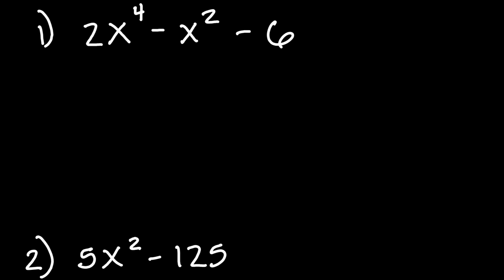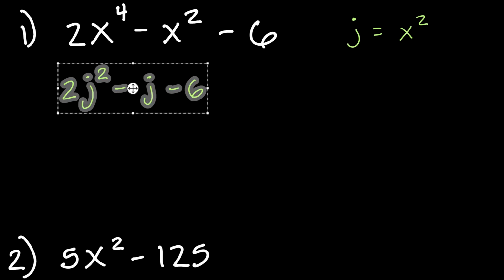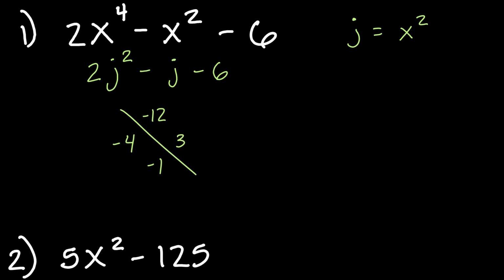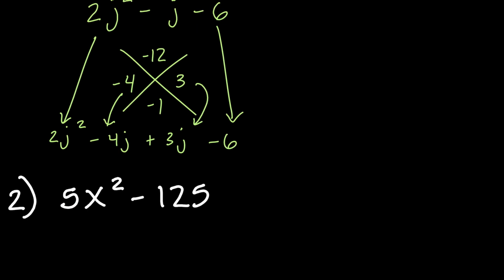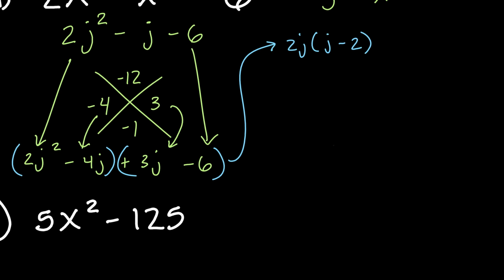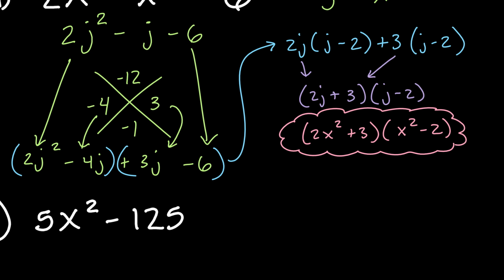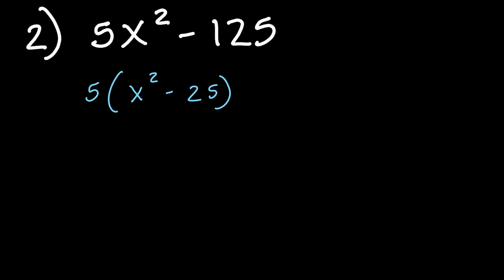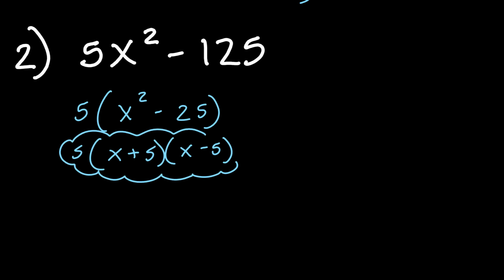Factoring Review Warm Up